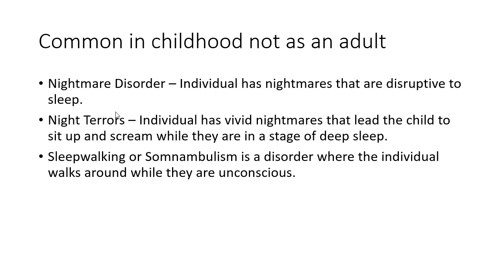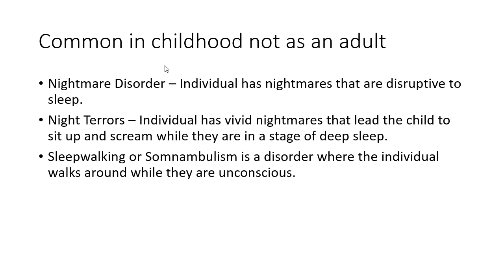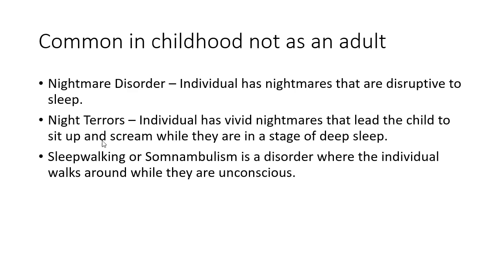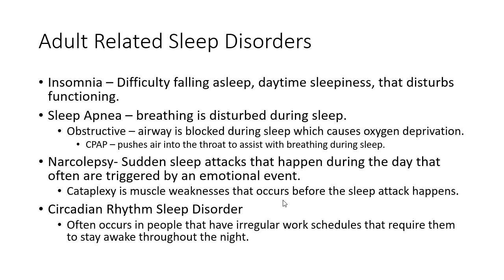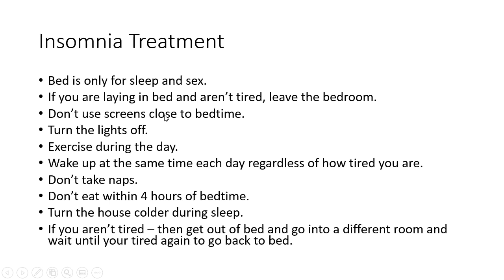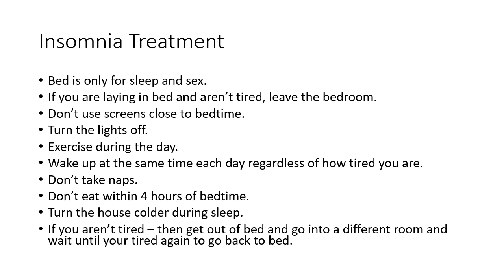Sleep Disorders and Dreams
Dr. Collin discusses the different sleep disorders that are highlighted in the Ciccareli and White (2017) text. He discusses the different theories on dreams and some tips if you are experiencing insomnia.